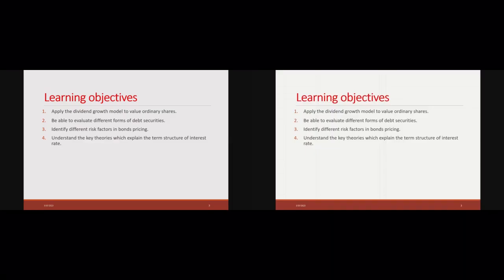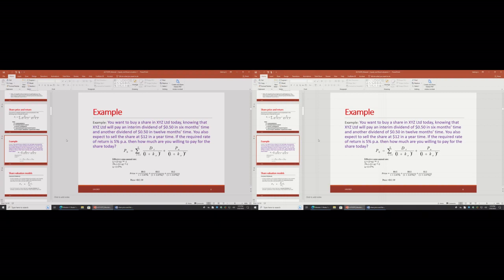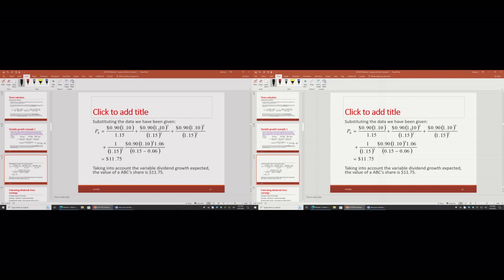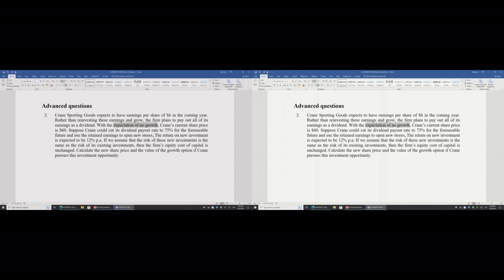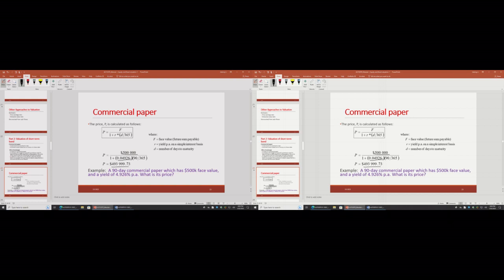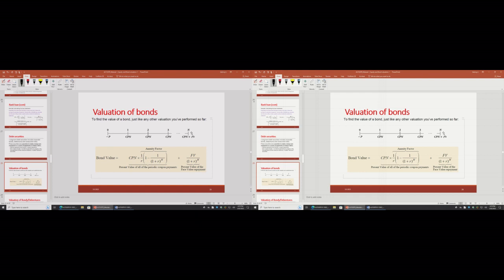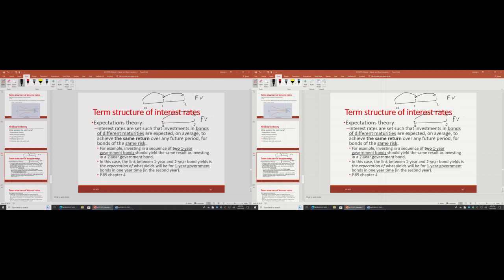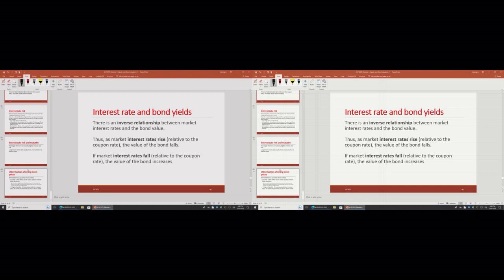ACFI2070 Business Finance LEC 2